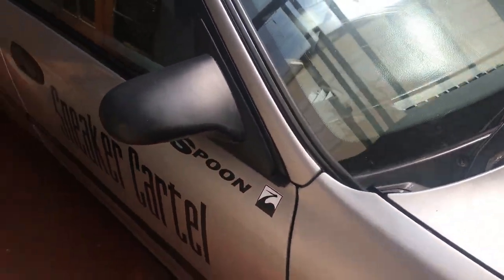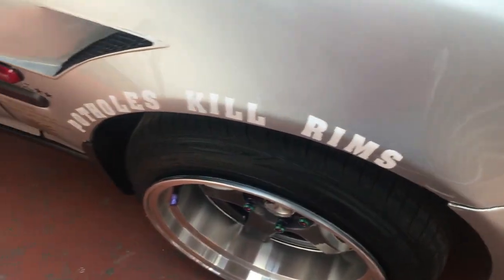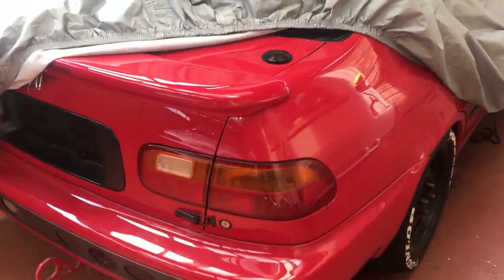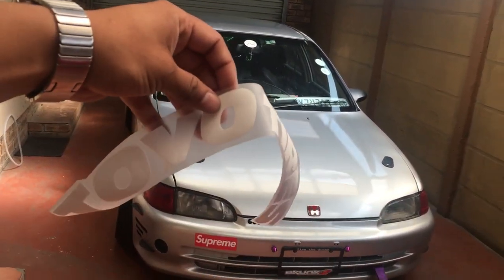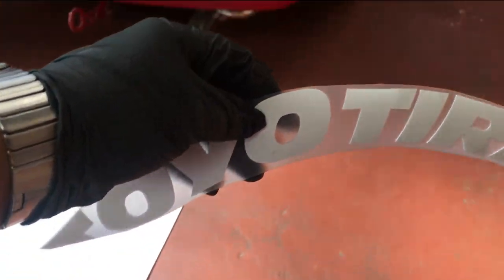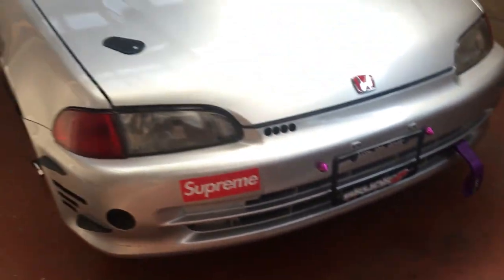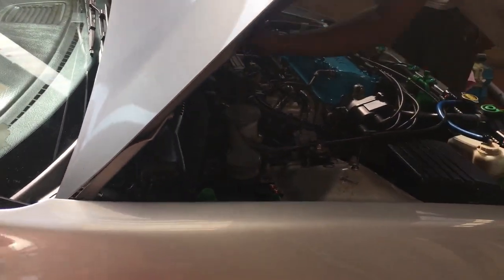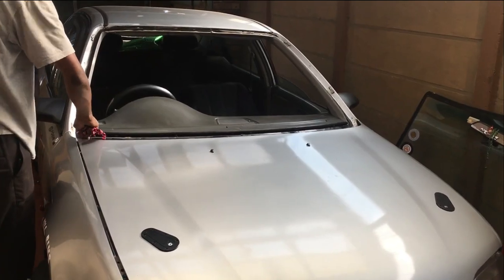WINDSCREEN REPAIR FOR A HONDA EG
SIDEREAL - MISANTHROP
THE CHAMPMAN RUN - SIGNATURE MOVES

🔻 HD GLASS TECH